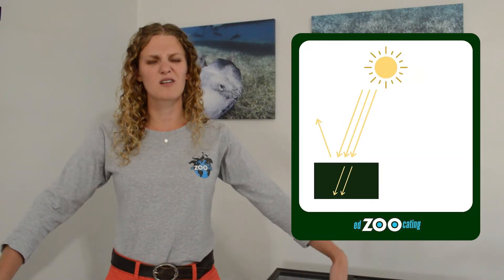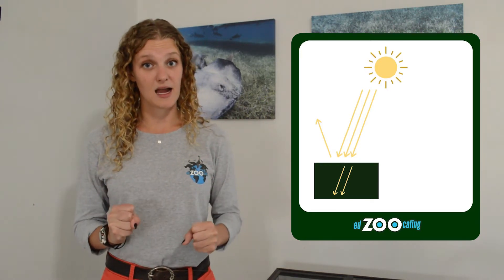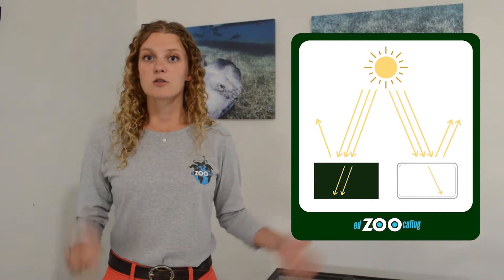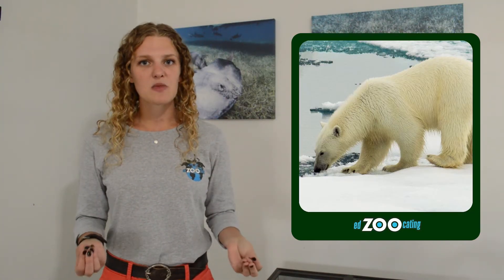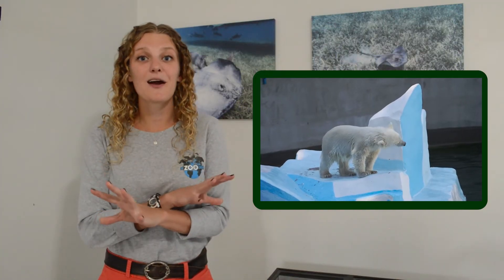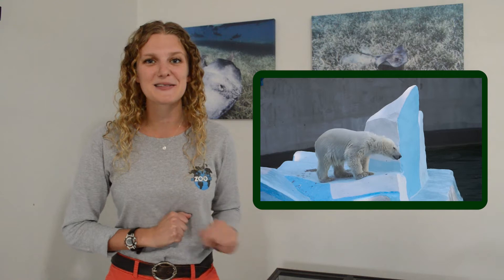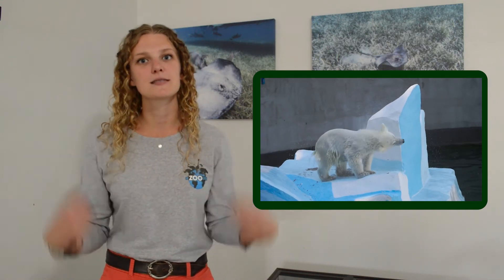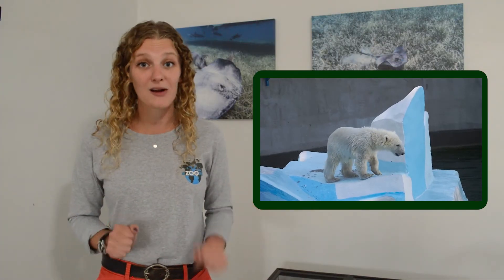Tundra Ecosystem | Plants and Animals of the Tundra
Future Zoologist Academy is a virtual zoology and ecology program for kids who love animals.

Tundra ecosystems are some of the coldest, most extreme environments in the world! Ecosystems are defined by how the living and nonliving things interact in a given area. Sometimes tundras are referred to as the frozen desert because they receive very little rain and are often barren landscapes. While there may not be a lot of rain, there can be lots of snow and ice! It is so cold in the desert that even the soil is frozen! When soil is frozen for most of the year, we call it permafrost. Tundra regions are so cold because they are so far from the equator; this means they also have extreme seasons. By the north and south poles where tundras are found, summers are short and cool while winters are long and freezing. Plants struggle to survive in the winter when the days are extremely short and light is scarce. The growing season for plants in the tundra is very short.

The abiotic factors of the tundra make it a very challenging environment. The freezing temperatures, permafrost, low-nutrient soil, and harsh winds have caused the biotic factors to become very specialized to this ecosystem. Plants often share characteristics that help them to survive. Grasses, cushion plants, and moss have evolved to grow low to the ground to avoid the harsh wind. Plants usually have dark leaves that absorb sunlight and help to keep the plant from freezing and a waxy coating to trap in moisture. Many plants also become dormant in the winter and only grow and flower in the summer!

Animals, like the polar bear, have also adapted to the harsh tundra conditions. They have thick, waterproof fur and a thick layer of blubber that acts like a winter coat. Their small ears prevent heat from escaping their bodies and their large feet help them swim and stay on top of the snow. The snowshoe hare also has large feet, hence the name “snowshoe.” Their fur changes color from white to brown in the summer which makes them experts at camouflage! The arctic fox also changes fur color with the season which helps them to sneak up on unsuspecting prey. Snowy owls have feathers down their legs, like snow pants, and sometimes even migrate away from the tundra in the harsh winter. Because tundras are such an extreme environment, the plants and animals that live there have developed some unique and incredible traits!